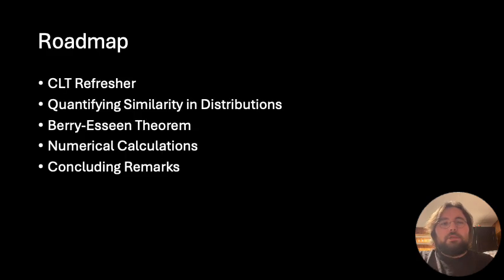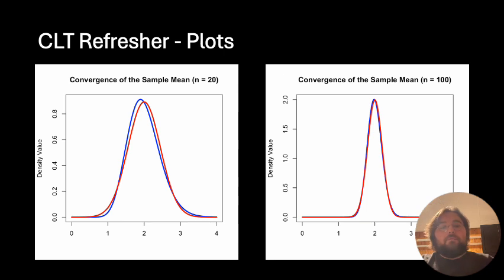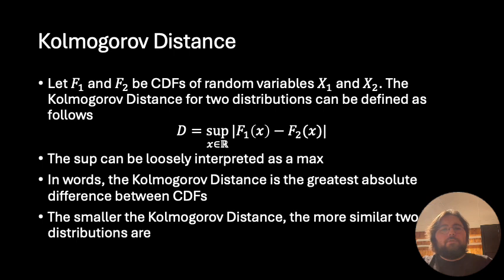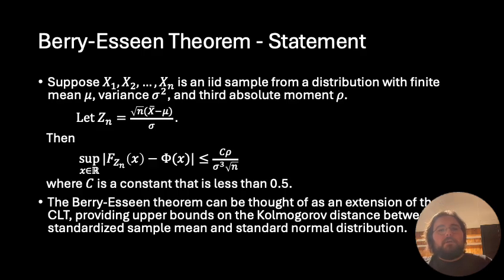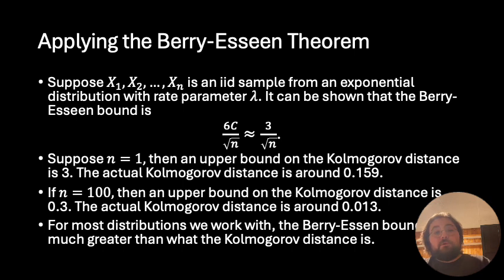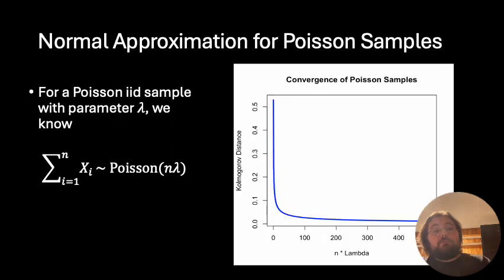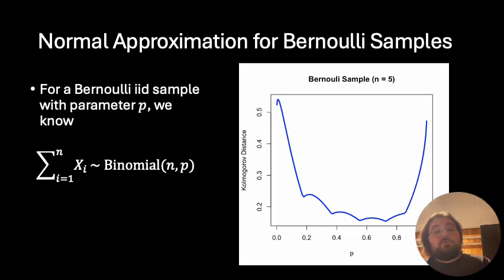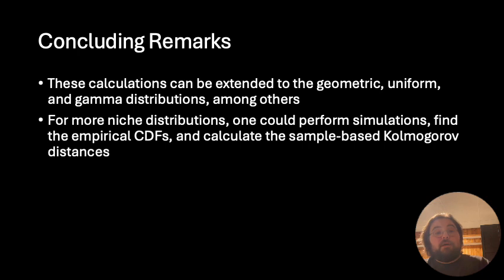Quantifying The Central Limit Theorem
This presentation was made to make up for an in class presentation I was supposed to give.